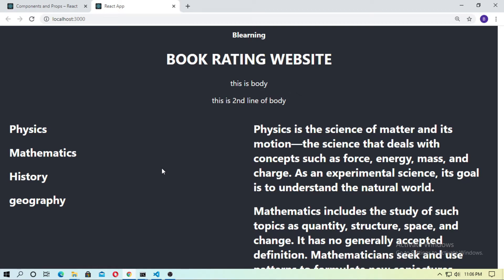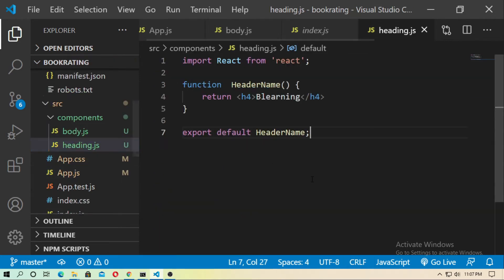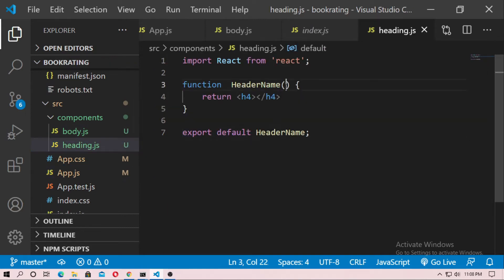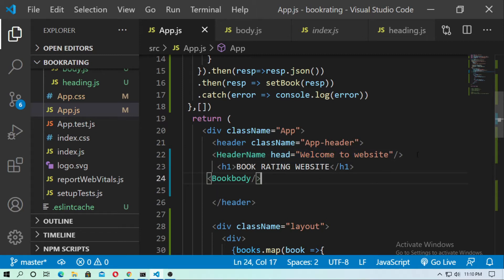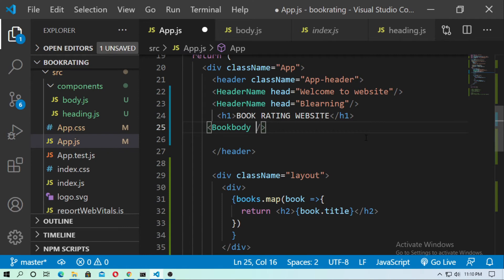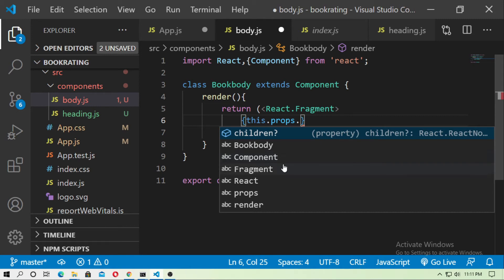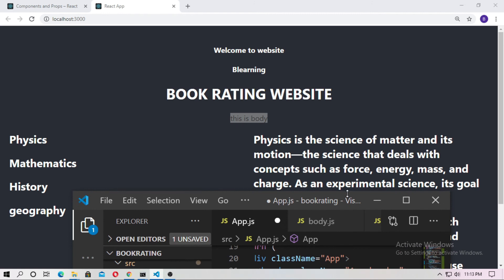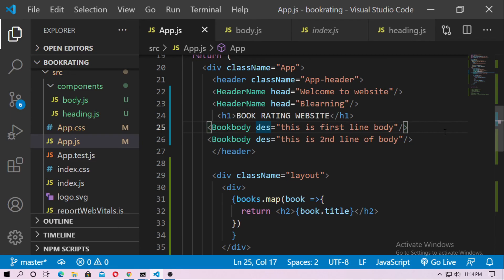props in react || React basic tutorial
what is props in react , how to use props in react ,
pass the data by props in any component
Props in react basic tutorial for beginners and all

In Django + React tutorial series
this is basic tutorial of react

LIKE || SHARE || SIBSCRIBE